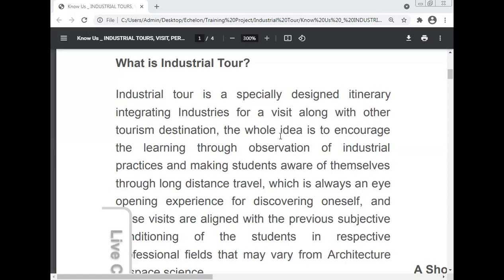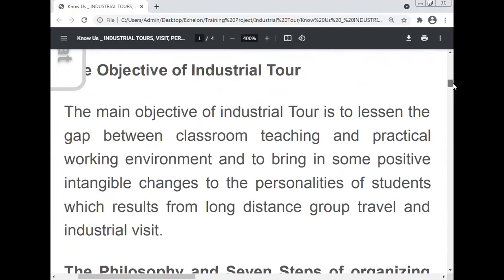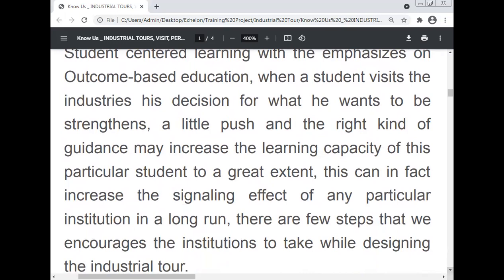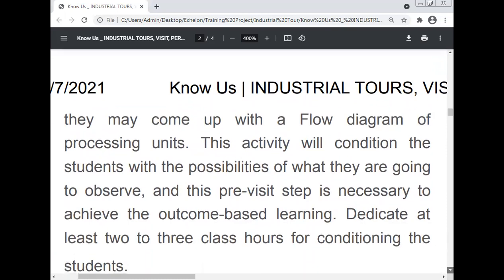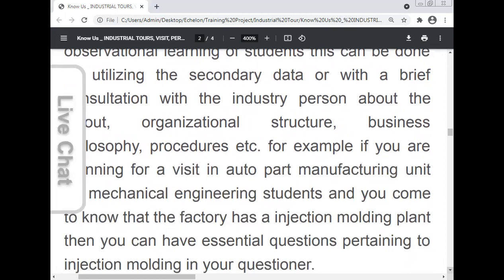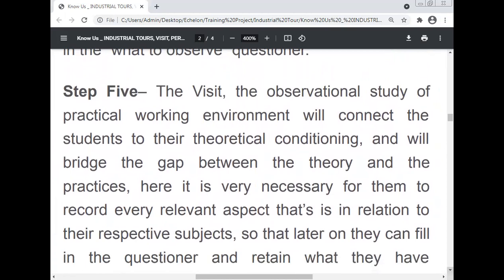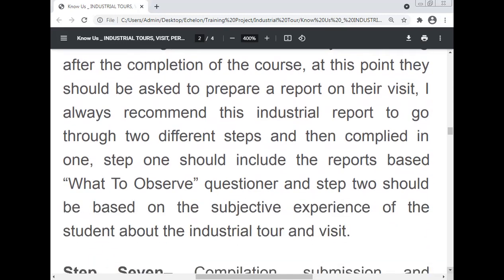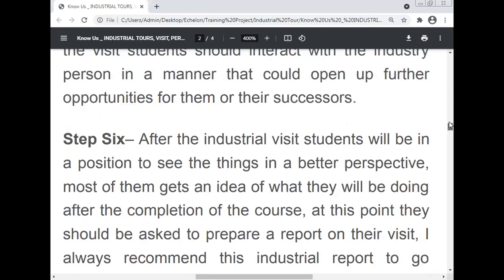Industrial Tour and Industrial Visit, Professor Dr Manoj Kumar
Birla Institute of Technology & Science,
Dubai Campus, Dubai, U.A.E.
Best Research Paper Awards: 10
International Journals: 68
Journals of India: 14
International Conferences: 24
National Conferences: 16
Chapters of Book: 20
Case Study: 33

International Conferences: 24
National Conferences: 16
Books: 9
Case Studies: 38

Editorial Board
1. Editor-in Chief: International Journal of Science, Technology & Management
1. Journal of Experimental & Theoretical Artificial Intelligence
2. International Journal of Mathematical Programming
3. International Journal of Outsourcing
4. International Journal of Asian Business and Information Management
5. International Journal of Fuzzy System Applications
6. International Journal of Applied Industrial Engineering
7. International Journal of Applied Behavioral Economics
8. International Journal of Productivity Management and Assessment Technologies
9. International Journal of Managing Value and Supply Chain
10. Frontiers of Marketing Research
11. Frontiers of Accounting and Finance
12. European Journal of Economic and Business
13. International Journal of Physical Distribution and Logistics Management
14. International Journal of Production Economics
15. International Journal of Integrated Supply Management
16. Advances in Industrial Engineering and Management
17. Served as a Reviewer for the International Conference on Industrial Engineering and Operations Management (IEOM), Hyatt Regency, United Arab Emirates, March 03-05, 2015.
18.   International Journal of Human Resource Management.
19. Environmental Quality: An International Journal

Address 1:
House Number: 87A, RZI -Block,
West Sagarpur,
New Delhi - 110046,
India.